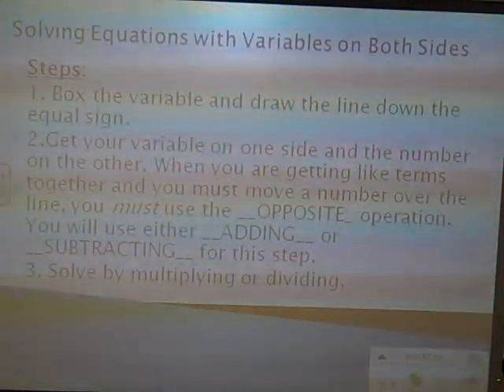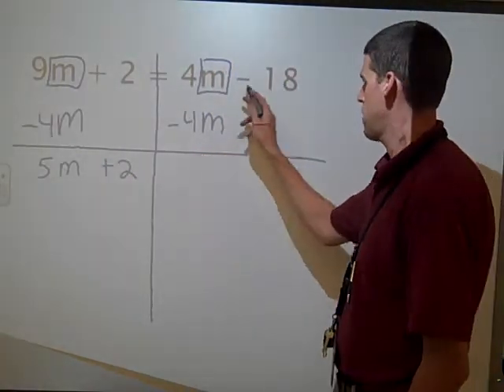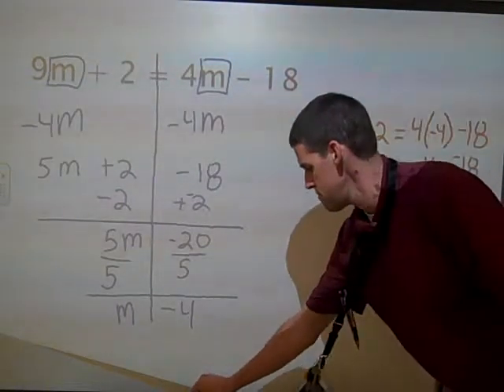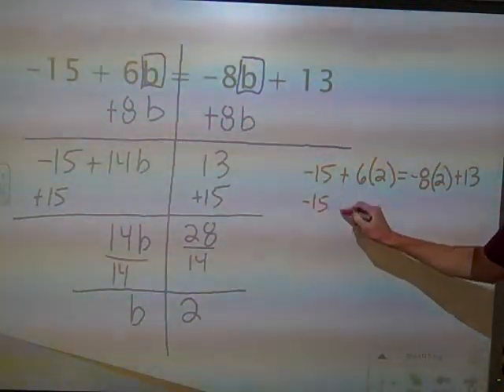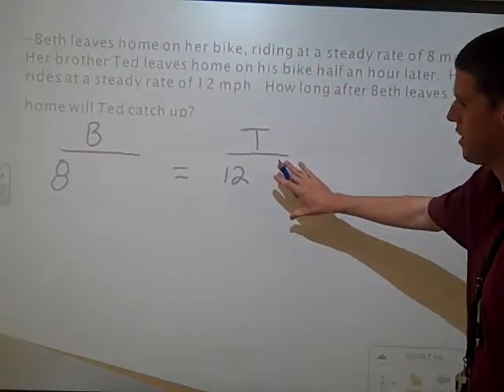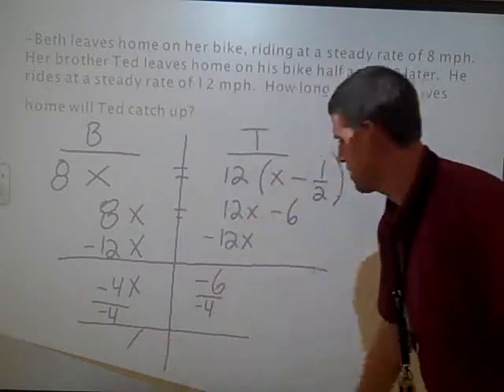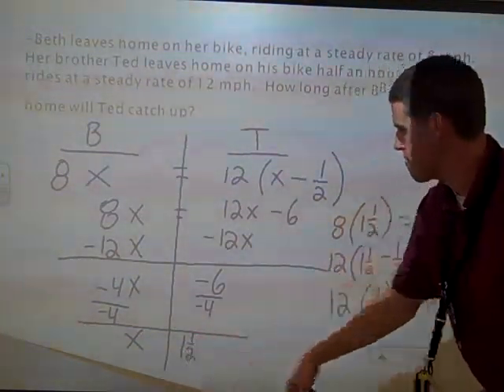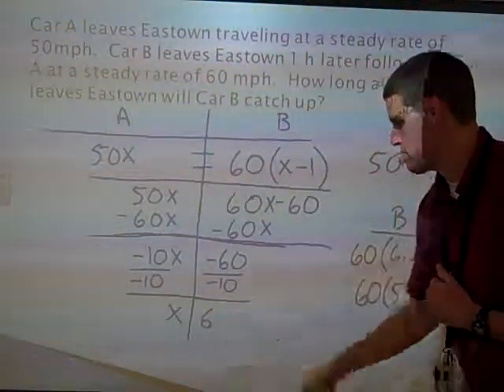Variables on Both Sides